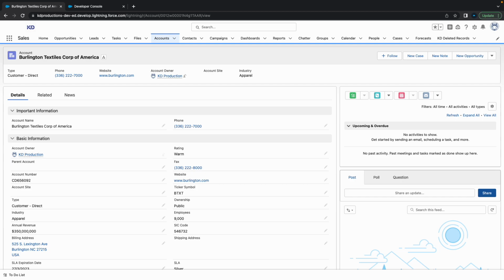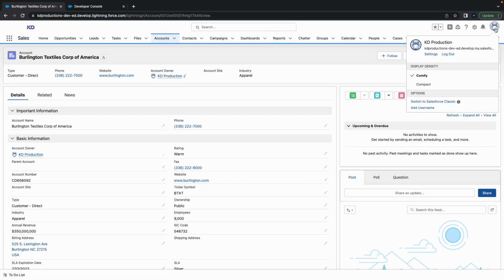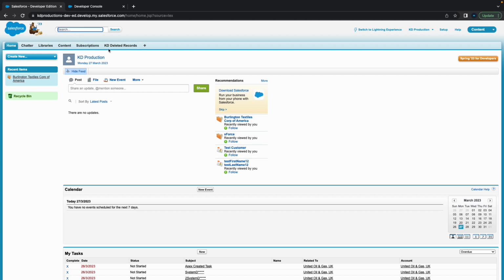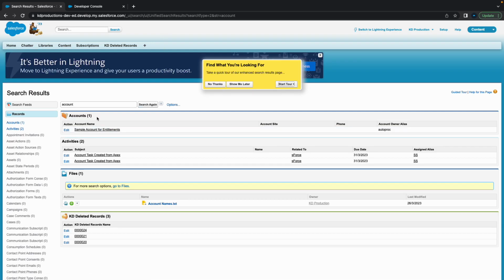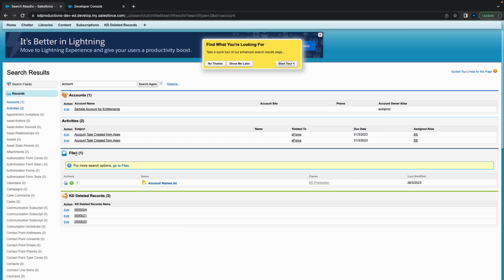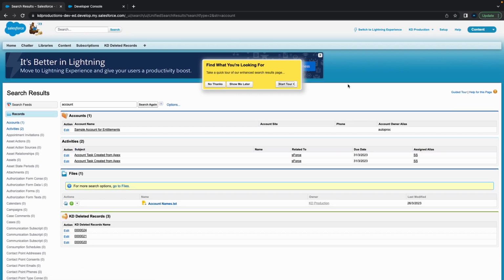How to Switch Between Salesforce Classic and Salesforce Lightning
Straight to the point Salesforce video on How to Change the Account Layout Page in Lightning App builder